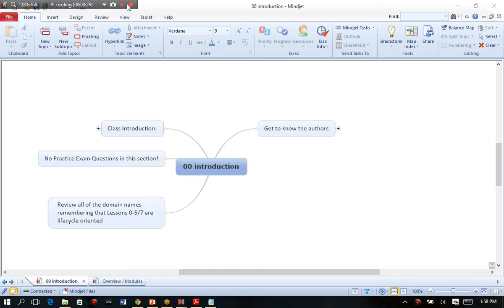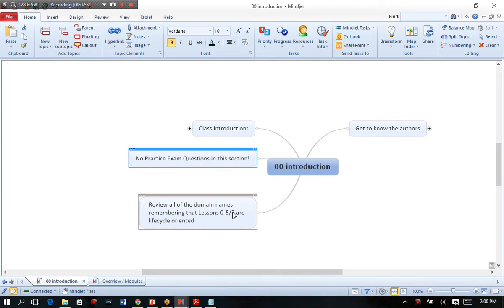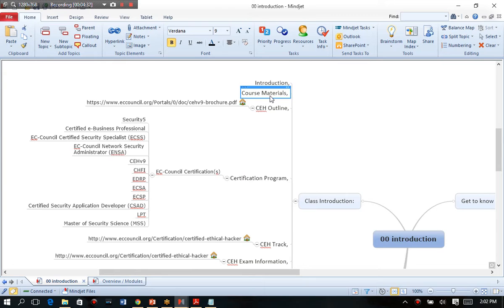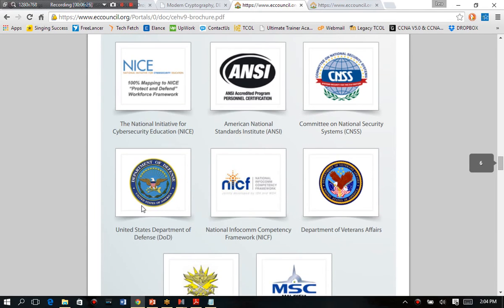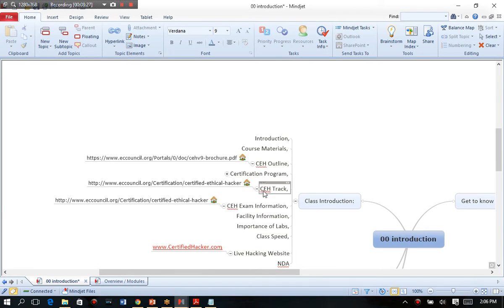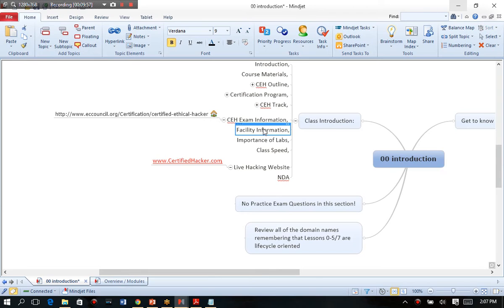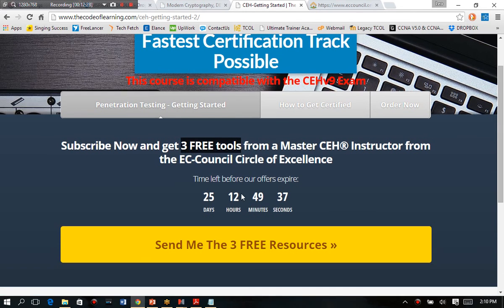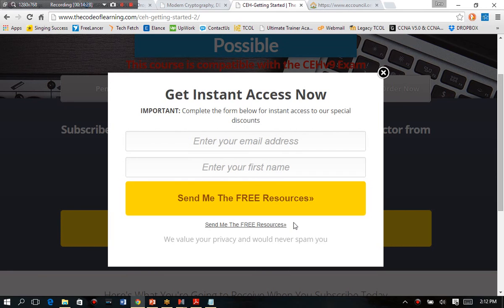CEHv9 Certified Ethical Hacker Introduction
CEHv9 Certified Ethical Hacker

Learn the best Certified Ethical Hacking Techniques with our Ultimate Penetration Testing Course.   Our Penetration Testing Course (CEHv9) is designed for people who want to become the best of the best as a Certified Ethical Hacker / Penetration Tester.

This video is a CEHv9 Introduction Video where I show you how to learn the landscape of CEHv9 without hours and hours of wasted time reading and not learning the hands on and test taking needed to get such coveted certifications like CEHv9 or OCSP or Red Team or Penetration Testing.

If you want to become the best of the best and learn how to become a consultant and make money with CEHv9, Click on our Getting Started Link and get 3 free resources